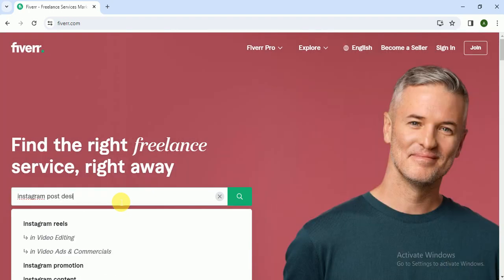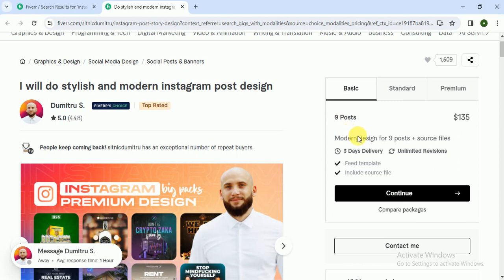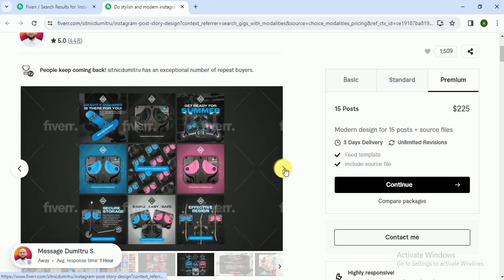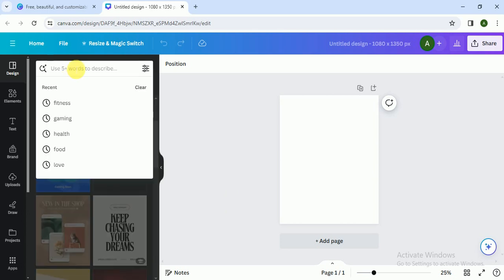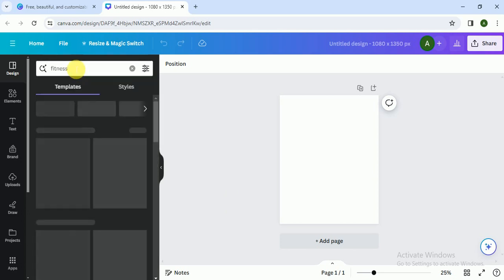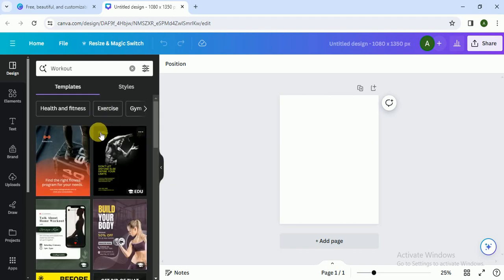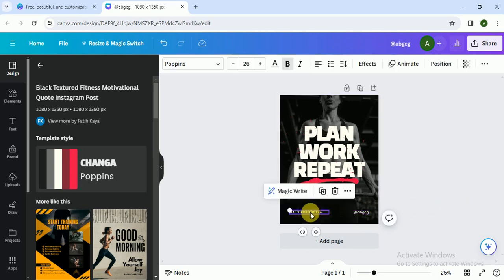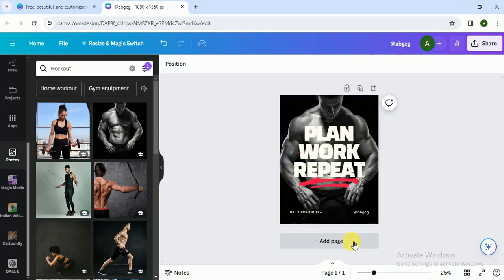Unlocking Instagram Success: Design Secrets for Stunning Posts!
Ready to take your Instagram game to the next level? Learn how to design irresistible posts that stop scrollers in their tracks! In this tutorial, we'll reveal expert tips and techniques for creating visually captivating Instagram content that boosts engagement and grows your following. From composition to color schemes, typography to filters, we'll cover everything you need to know to create scroll-stopping posts that leave a lasting impression. Don't miss out – watch now and transform your Instagram feed into a work of art!